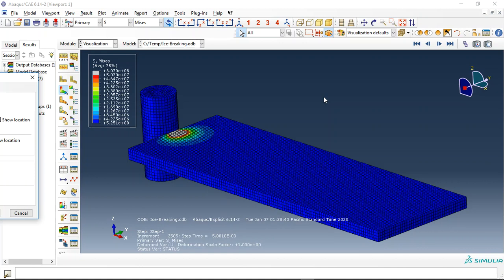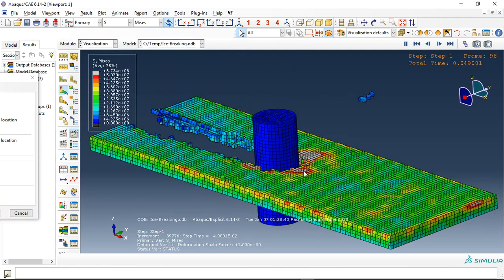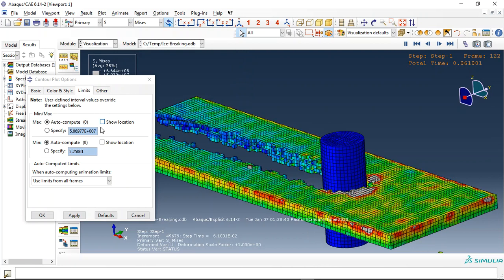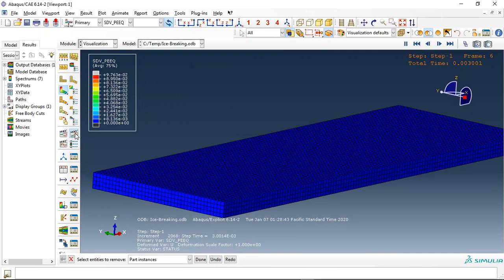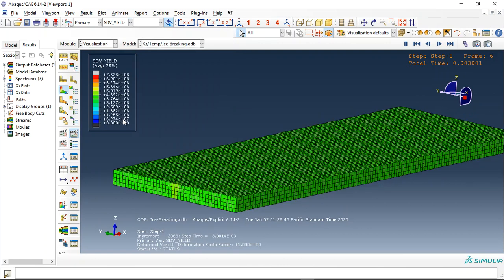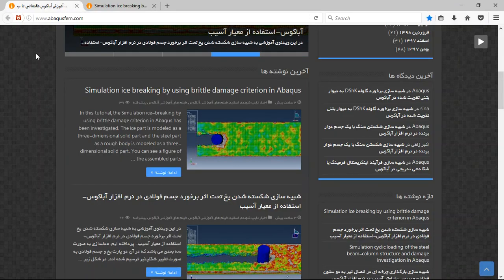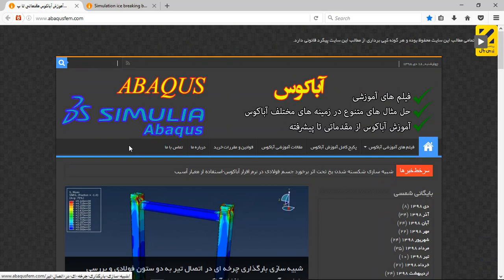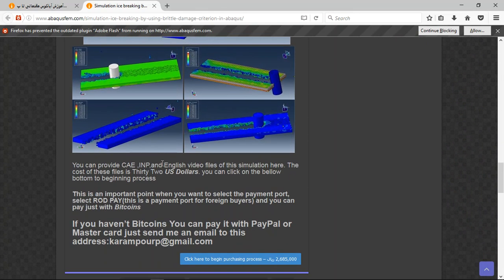Simulation ice breaking by using brittle damage criterion in Abaqus